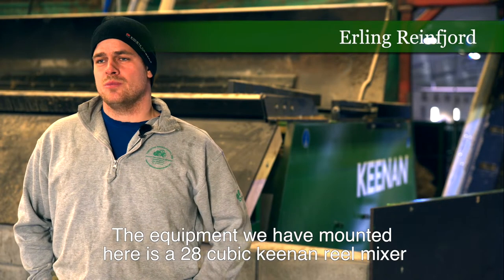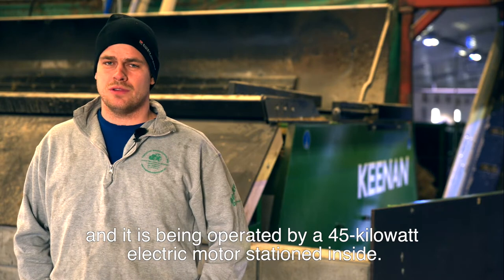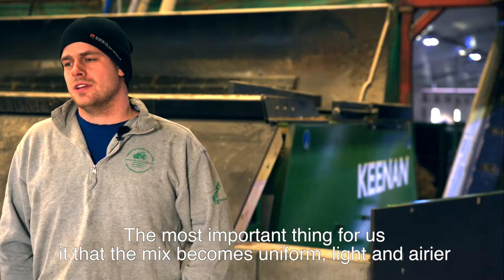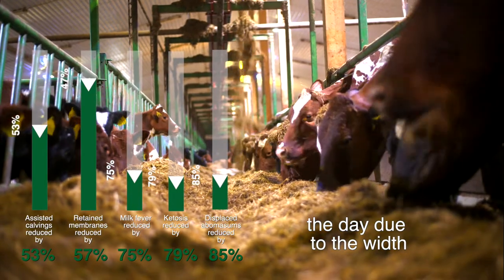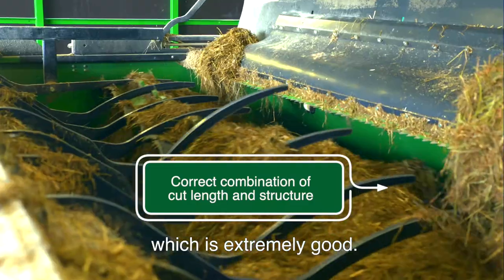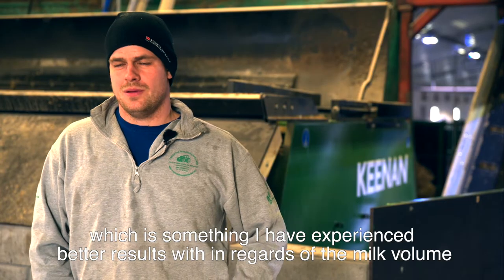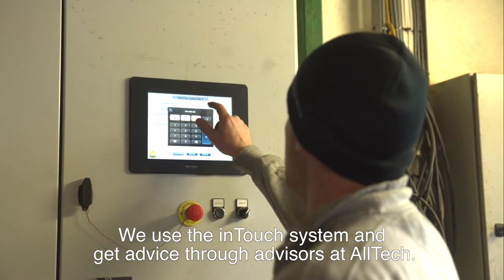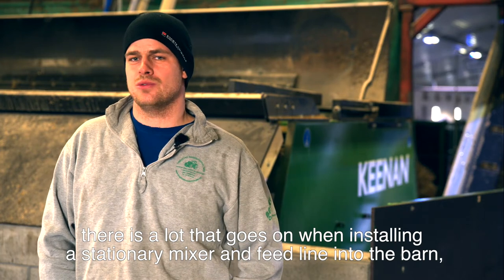EuroPro Keenan English